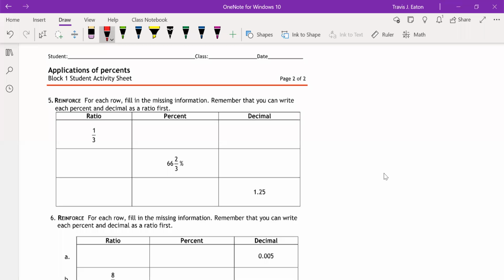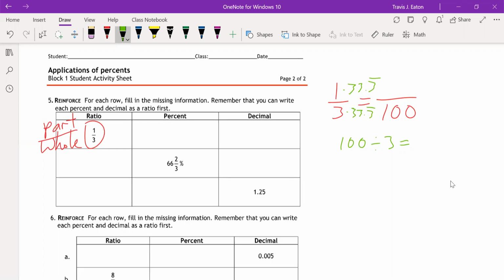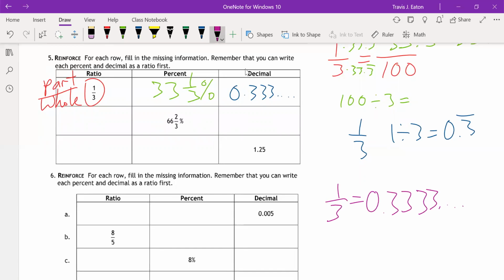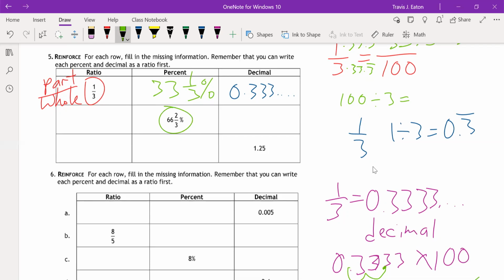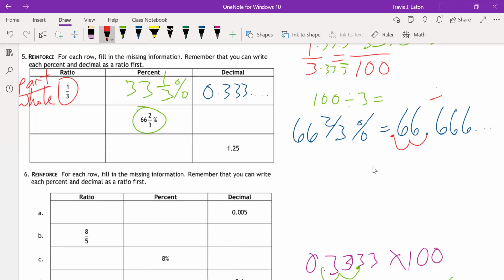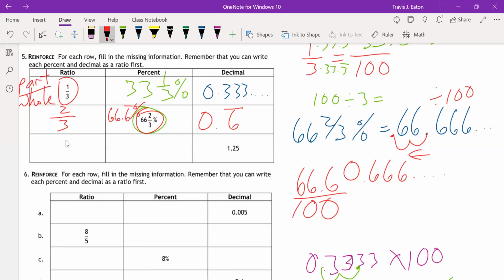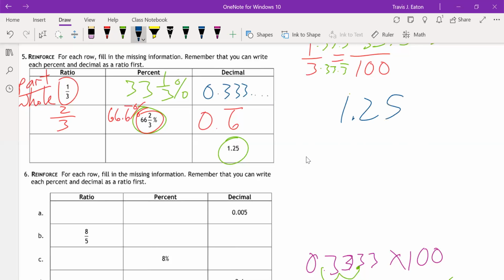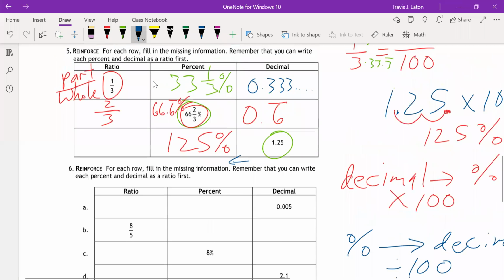Agile Mind G 7/8 T4 B1 (part 2)#5